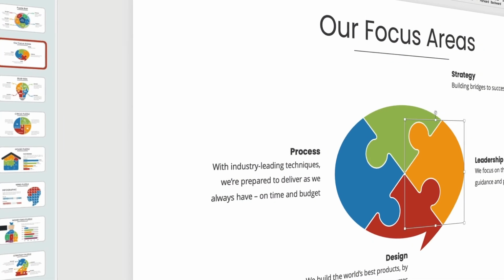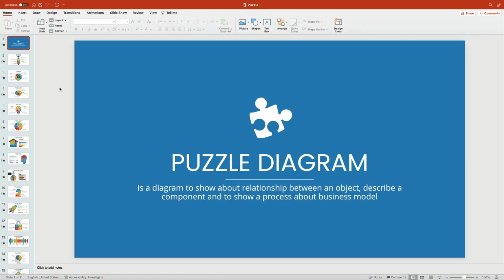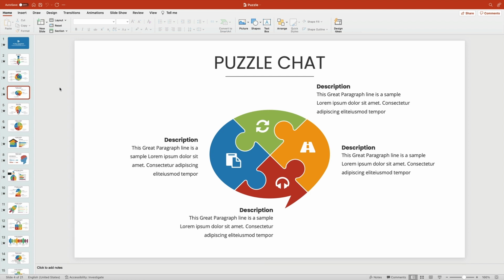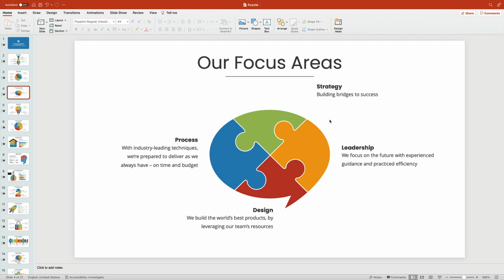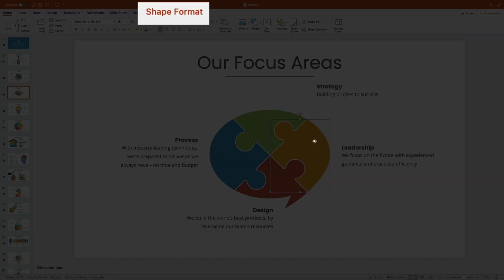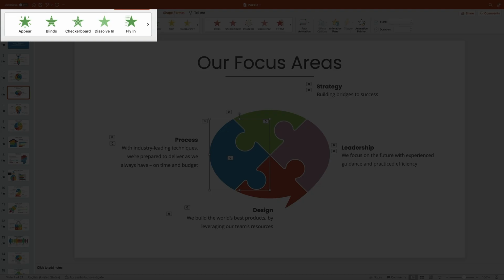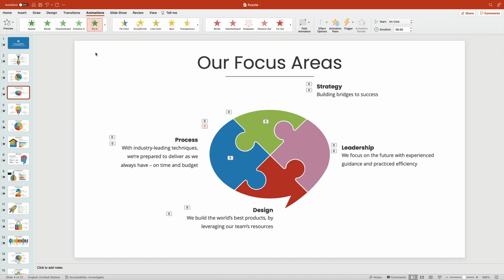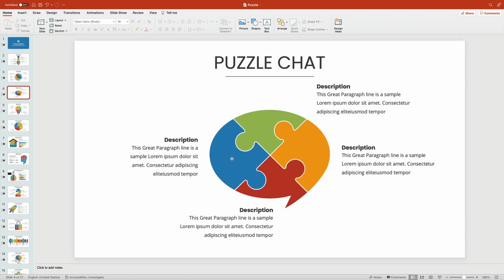How to Create Puzzle Pieces in PowerPoint Quickly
Need fun and inspiring PowerPoint slide design ideas? A puzzle piece PowerPoint slide is a great option. These designs feature cool graphics and help you engage with your audience! In this video, you’ll learn how to quickly create puzzle pieces in PowerPoint with PPT templates.

We’ll use the Puzzle Diagram PowerPoint template from Envato Elements in our tutorial. It’s full of sleek puzzle piece PowerPoint layouts.

Begin by removing extra content from the puzzle pieces, like the included icons. This shows the value of premium templates. They let you keep creative control while enjoying elegant styles. Click on each icon, and press Delete.

Then, click into the text boxes surrounding the puzzle. Select the contents, and type in your own words. And then, click on a puzzle piece. Find the Shape Format tab, and click on Shape Fill. From the array of color thumbnails, choose a new shade by clicking on it. PowerPoint will update the puzzle piece to match!

Finally, don’t forget to animate! With part of your puzzle selected, go to the Animations tab and choose a new design from the gallery. PowerPoint will preview the animation and add it to the puzzle. You can find more animation options by clicking on Animation Pane, where you can reorder effects and change how they look.

As you can see, it’s amazingly easy to build stunning puzzle piece PowerPoint slides! That’s all thanks to premium PPT templates from Envato Elements.

0:00 Introduction
0:40 Template introduction
1:10 Customize the text and icons
2:07 Customize the colors
2:41 Add animation
3:16 Reorder animations
3:55 Conclusion

Read more on How to Create Puzzle Pieces in PowerPoint Quickly on Envato Tuts+

Envato Tuts+
Discover free how-to tutorials and online courses. Design a logo, create a website, build an app, or learn a new skill